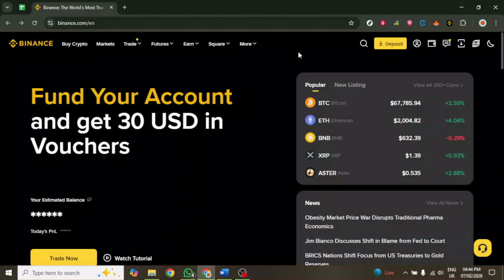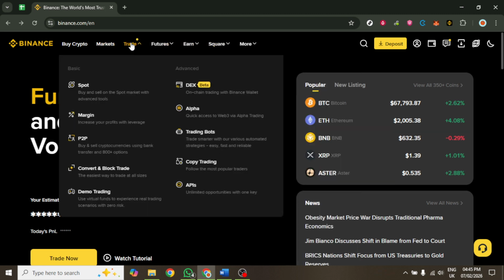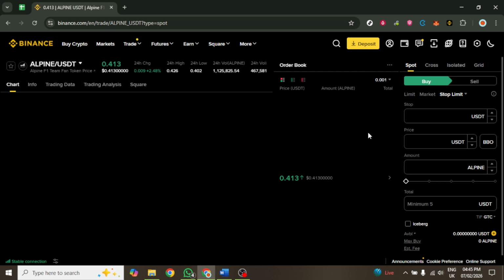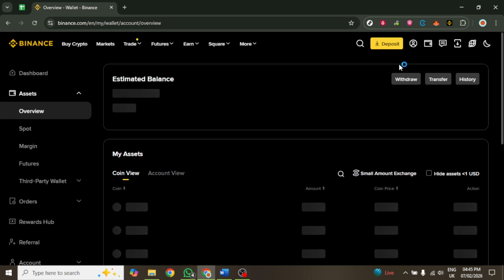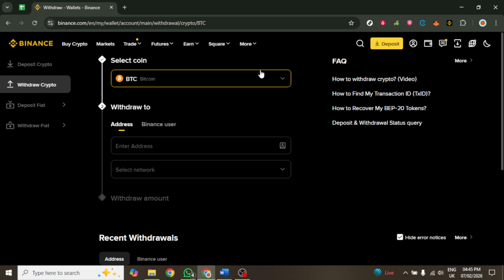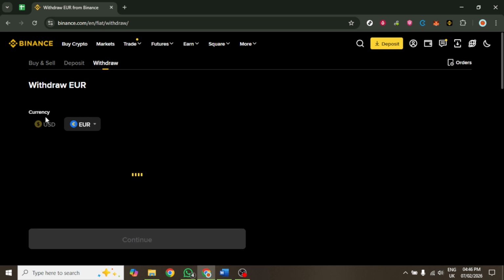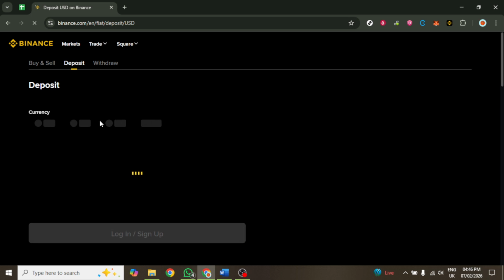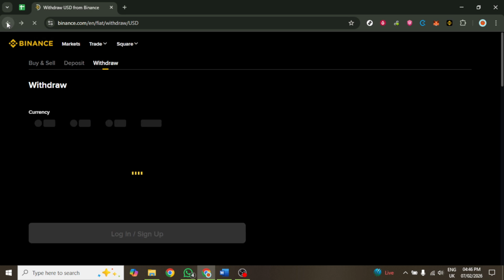How to withdraw money from Binance to MOMO [FULL GUIDE]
In todays video we cover How to withdraw money from Binance to MOMO